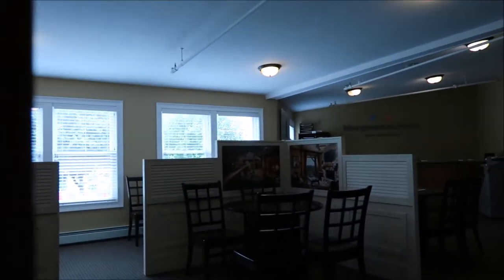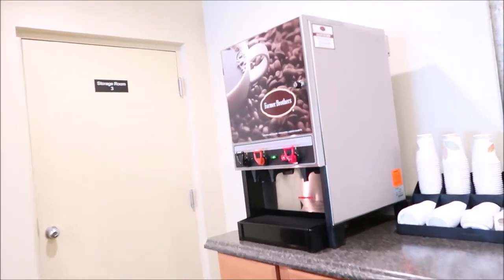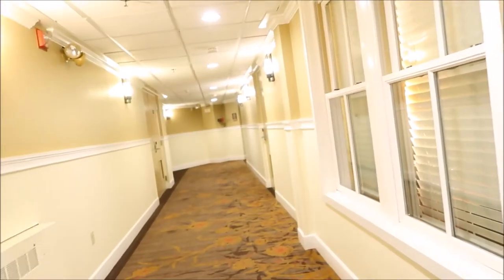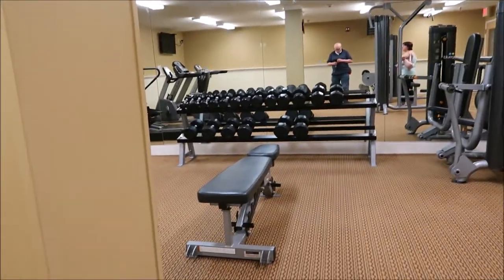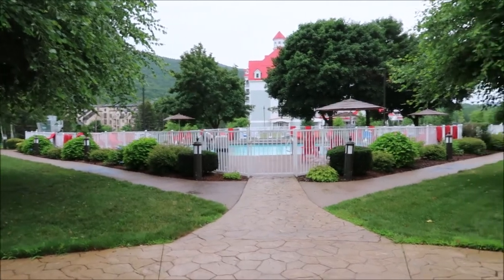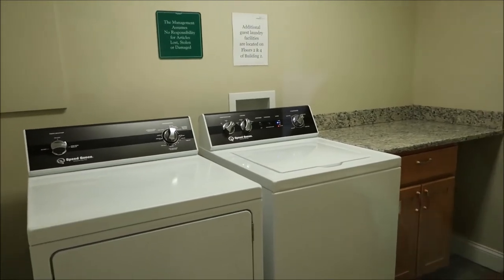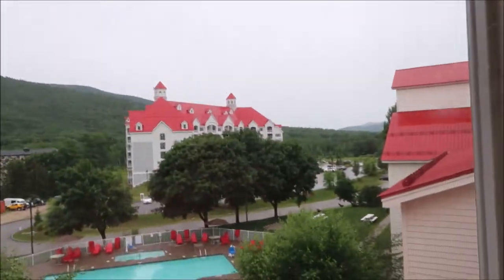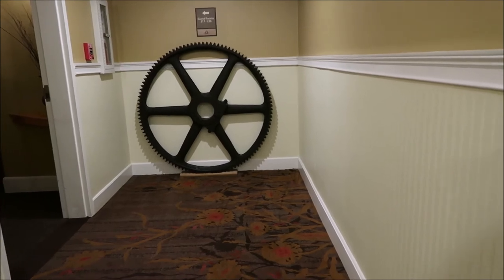SOUTH MOUNTAIN RESORT AMENITY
SOUTH MOUNTAIN RESORT amenities include an indoor and outdoor pool, free wifi,  game room and a fitness center.